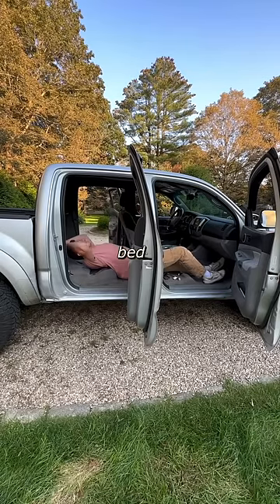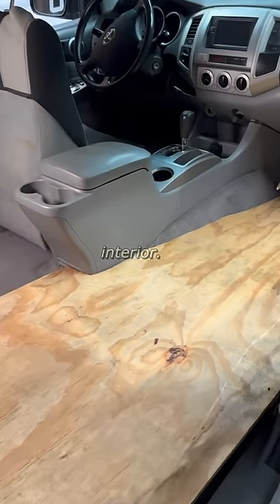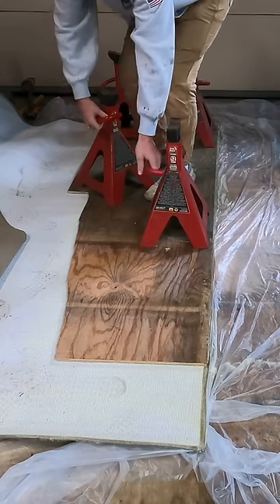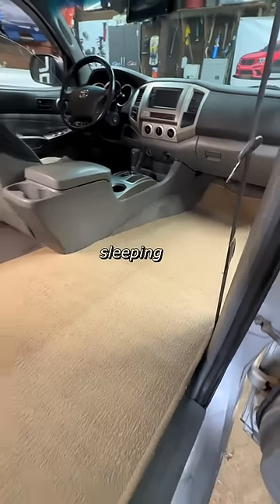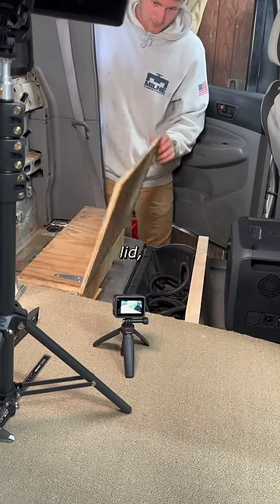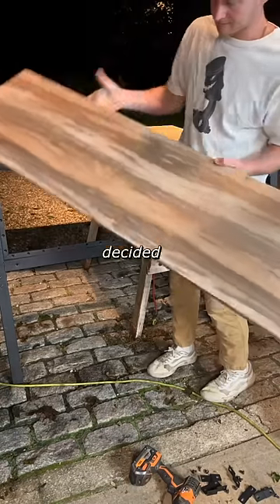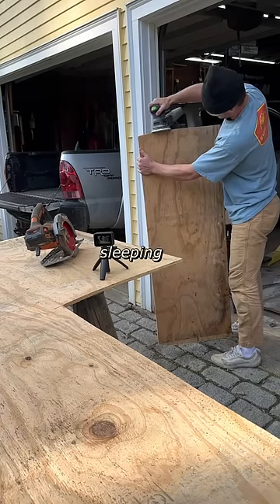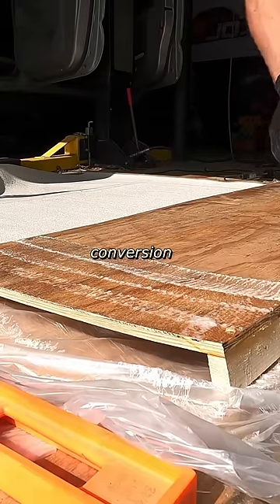Swapping the seats in my truck for a cozy bed